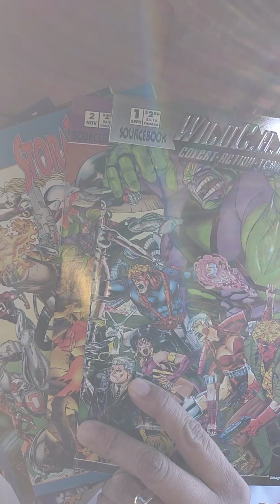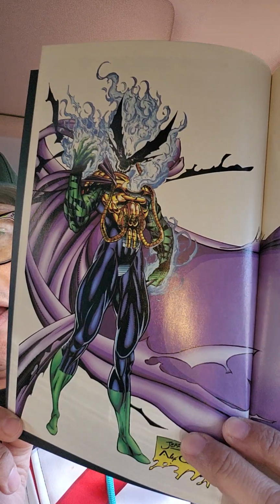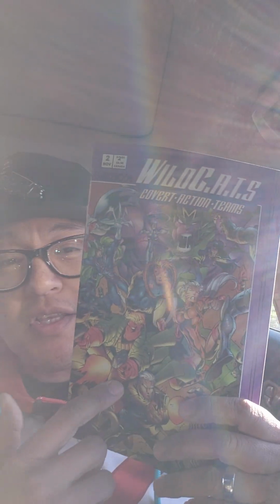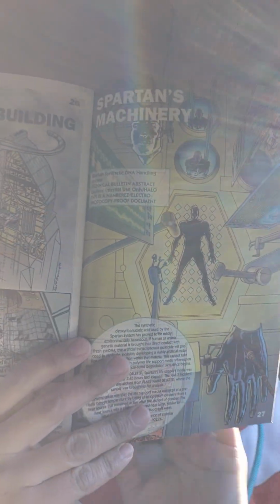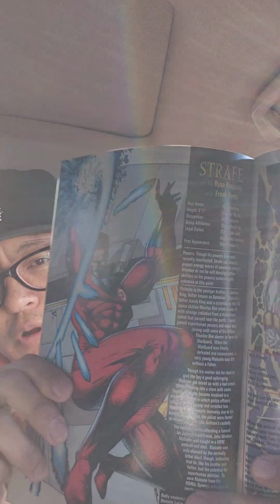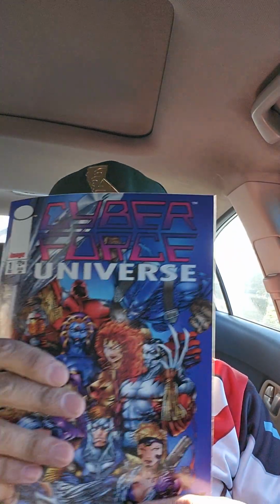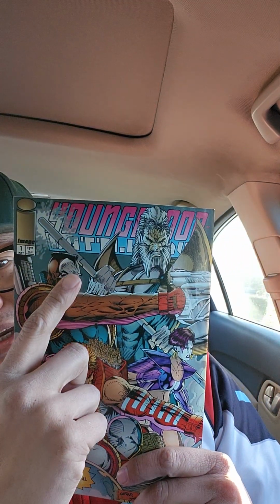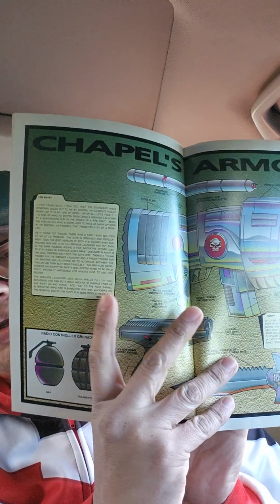Happy Saturday 002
Today I take a look at various Image comics sourcebooks. 90's tradings cards in comic format.